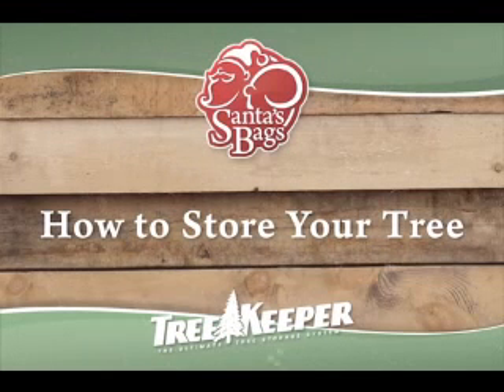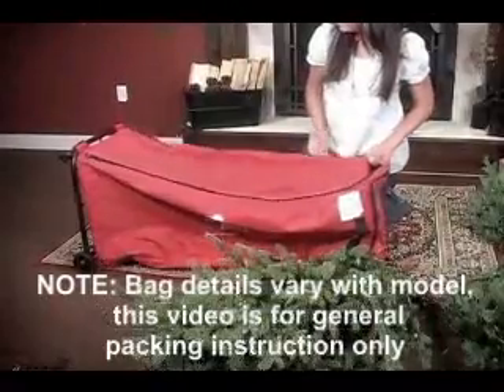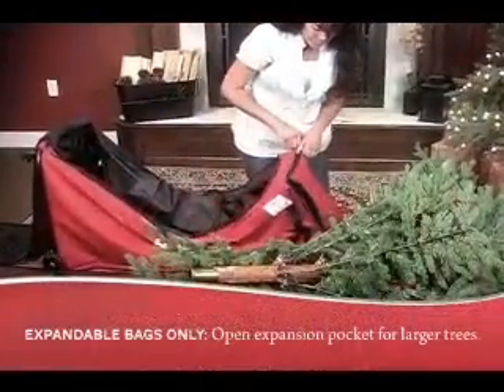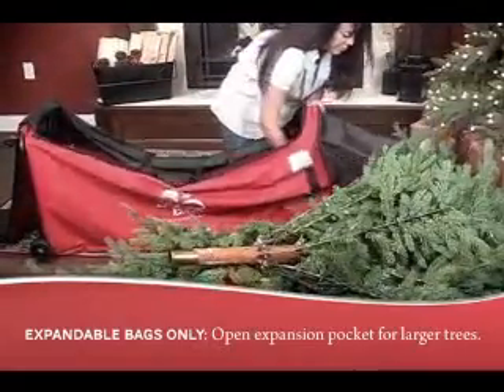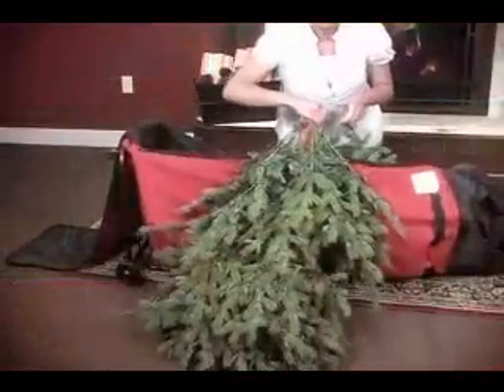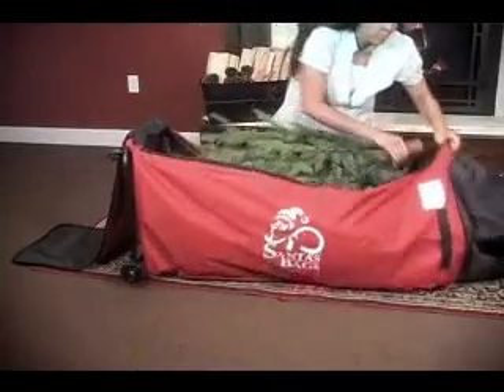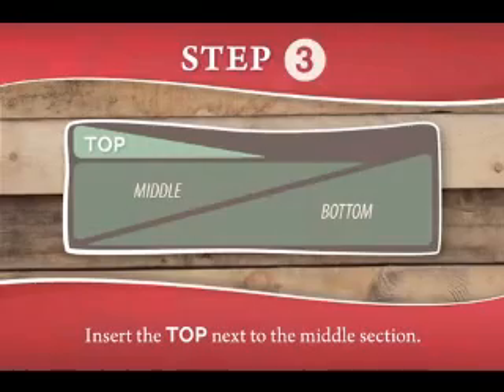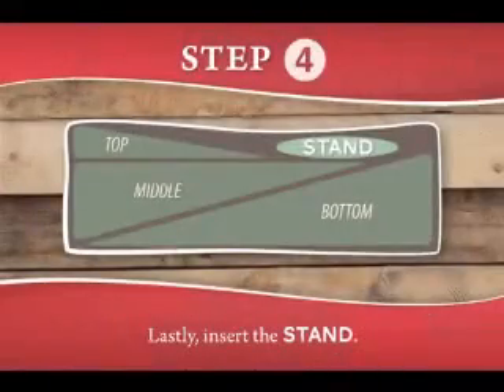Treekeeper Duffel Style Bag Packing Instructions